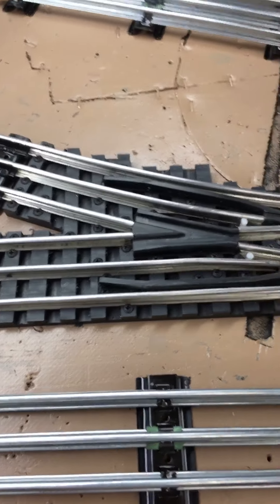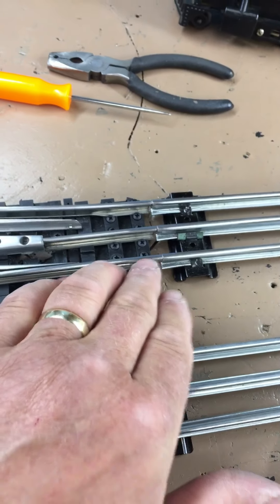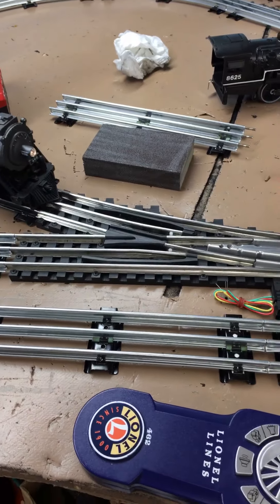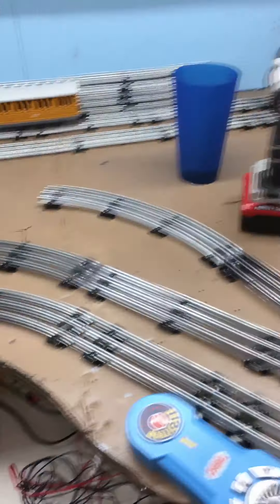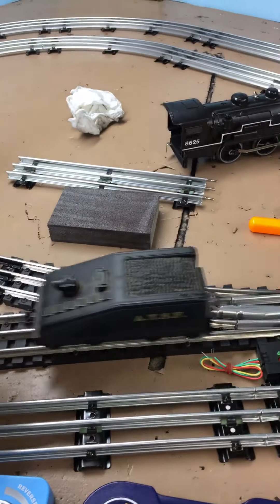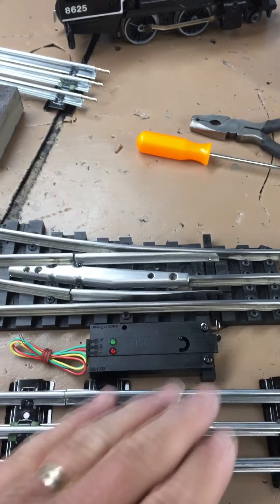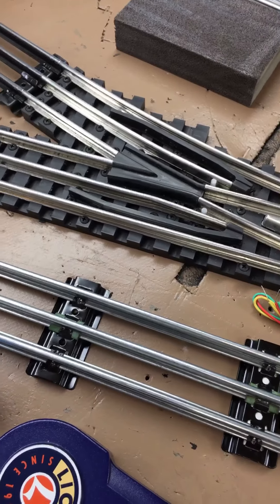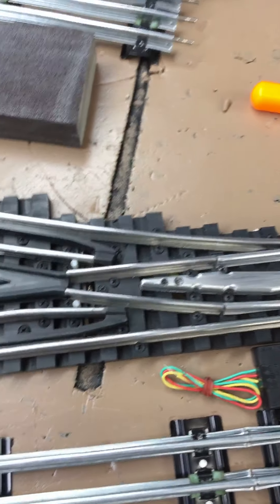O Gauge Ross Custom Switches Tinplate Switch 072 Review